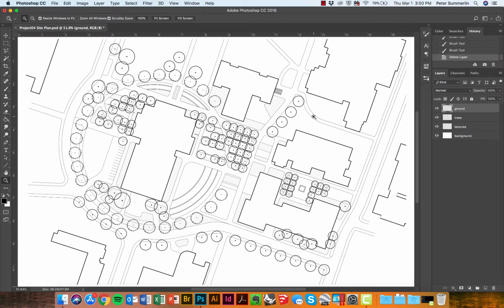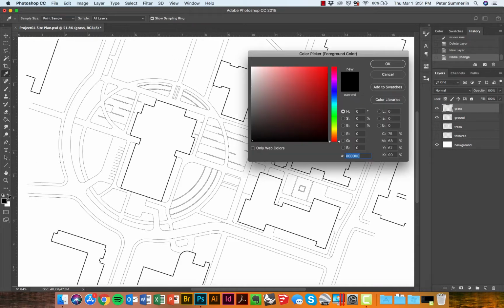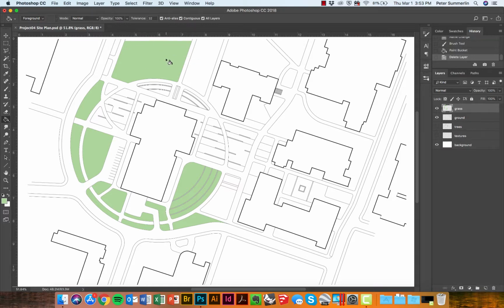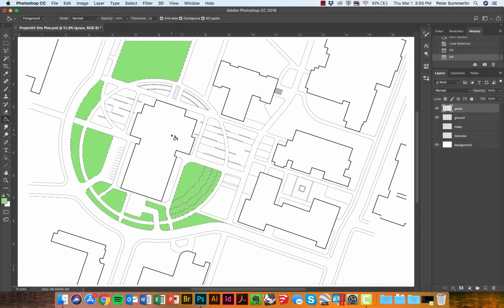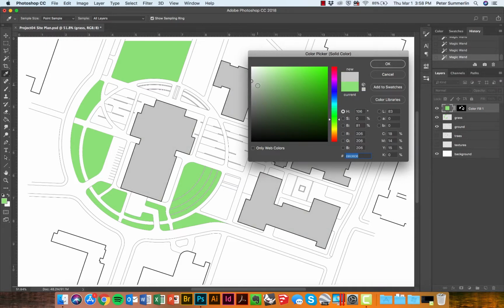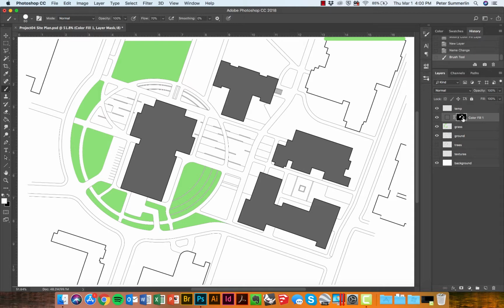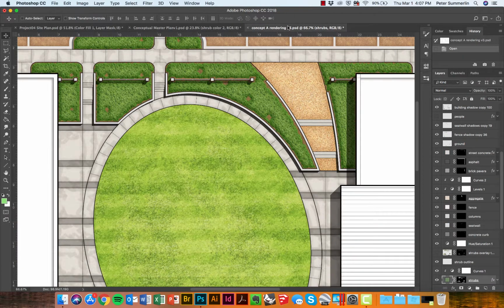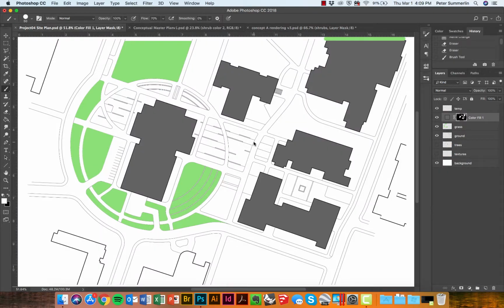Applying Base Color in Photoshop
This tutorial will demonstrate two techniques for applying the base color to your rendering in Photoshop.  The first technique uses the paint bucket tool to apply color to new layers in your photoshop file.  The second technique uses the solid color fill approach and demonstrates two advantages of using this technique over the simpler paint bucket approach.